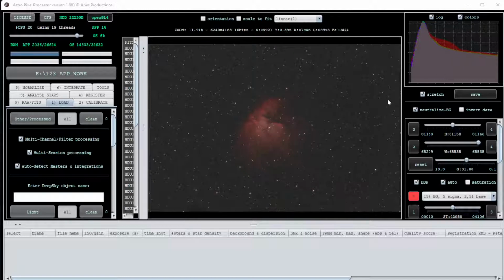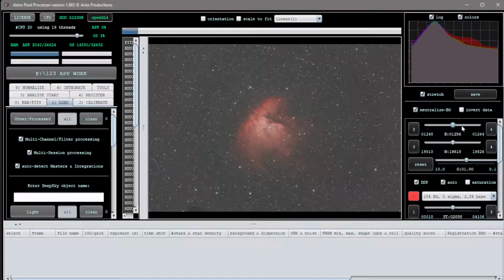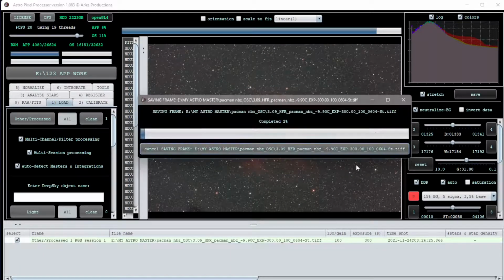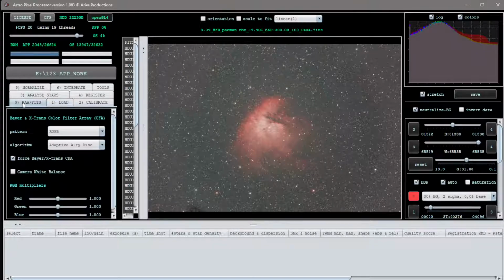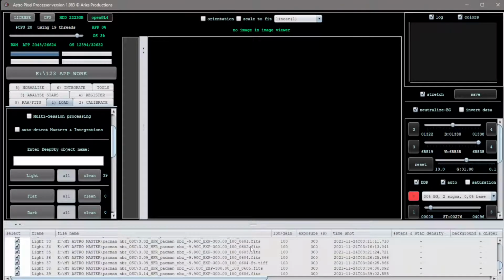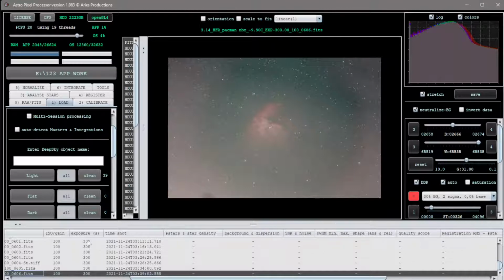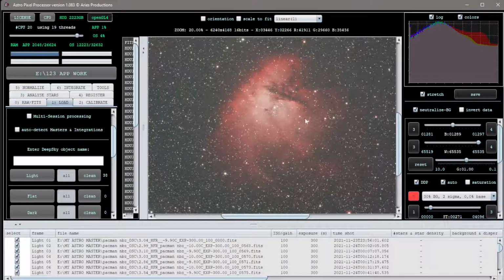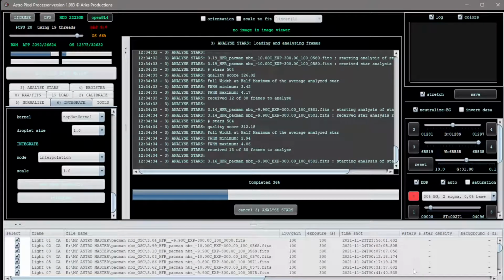Ron Kramer's LAY-Z IMAGER work flow with APP and lights only.